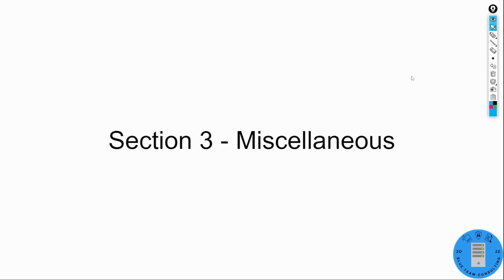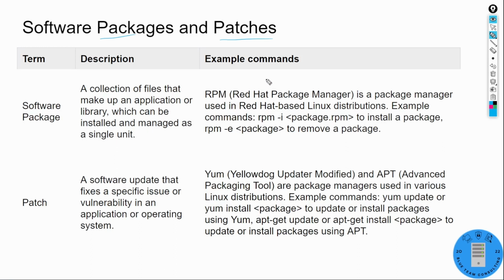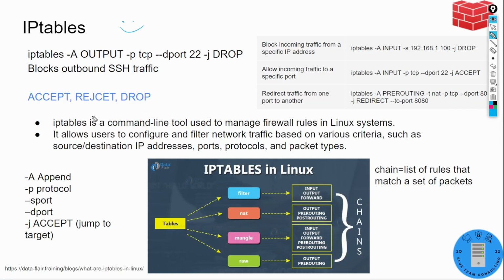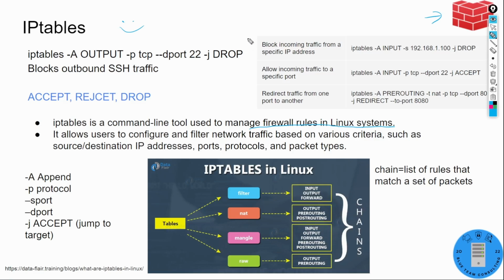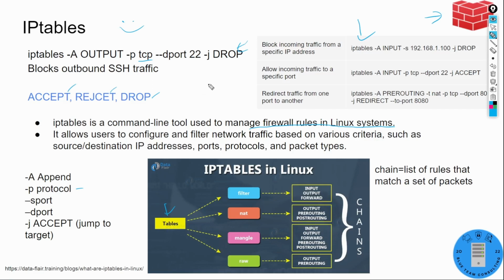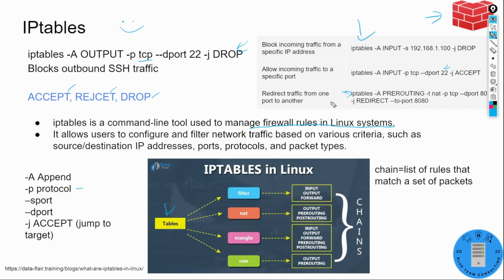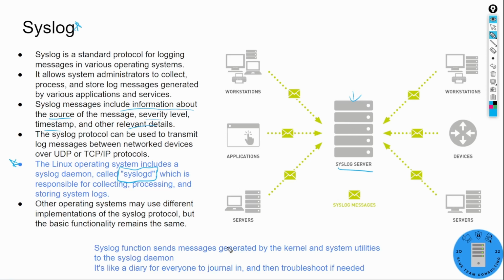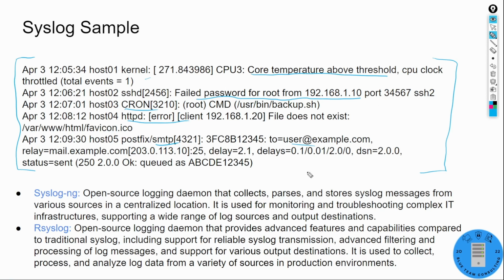Green to Green: Module 5 Section 3